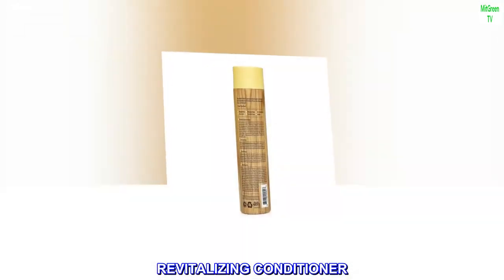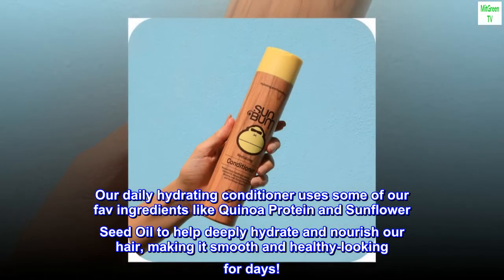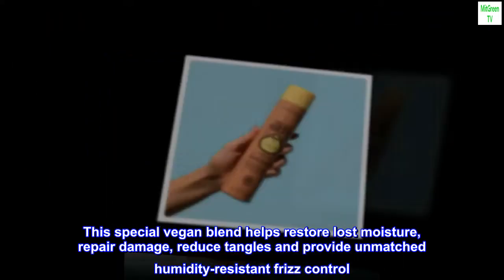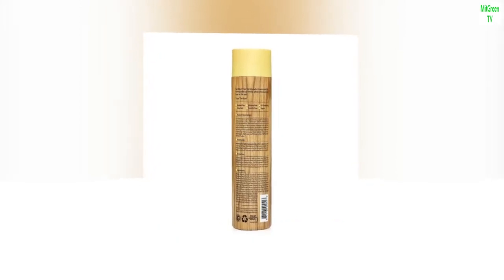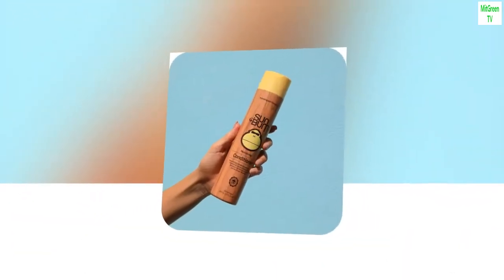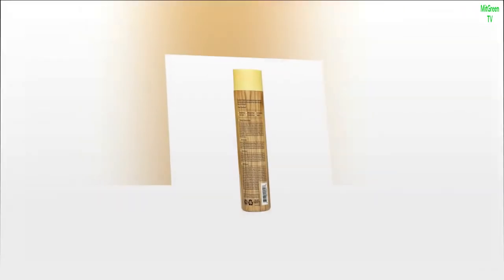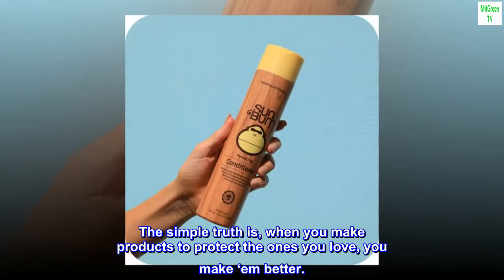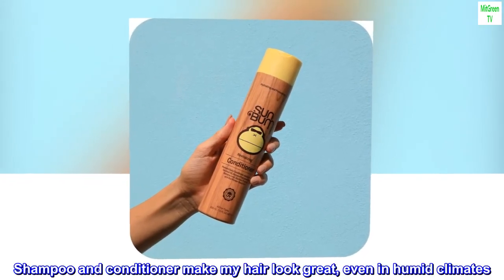Sun Bum Revitalizing Conditioner| Smoothing and Shine Enhancing |Paraben Free, Gluten Free, Vegan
REVITALIZING CONDITIONER. Our daily hydrating conditioner uses some of our fav ingredients like Quinoa Protein and Sunflower Seed Oil to help deeply hydrate and nourish our hair, making it smooth and healthy-looking for days!
EVERYDAY HAIR TREATMENT. This special vegan blend helps restore lost moisture, repair damage, reduce tangles and provide unmatched humidity-resistant frizz control. Perfect for all hair types.
HOW TO USE. After washing and rinsing with our Revitalizing Shampoo, apply and work in conditioner through to the ends. Wait a couple minutes and rinse hair thoroughly. Sonny’s Tip: Rinse with cold water for extra shine!
PROTECT YOUR HAIR. The key to maintaining healthy locks is healthy, natural ingredients. This revitalizing hair product is enriched with Coconut Oil and Banana and Pulp, and is Vegan, Gluten, Cruelty and Paraben Free.
TRUST THE BUM. What does that mean? It means trust us, the ones who live on the beach and need products that work on the most intense days in the sun. The simple truth is, when you make products to protect the ones you love, you make ‘em better.

My new favorite
Shampoo and conditioner make my hair look great, even in humid climates